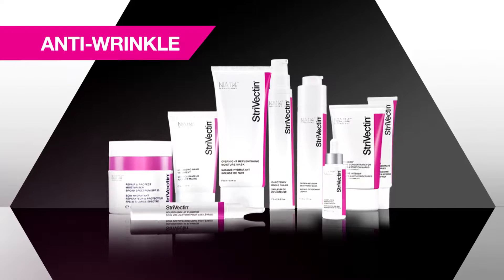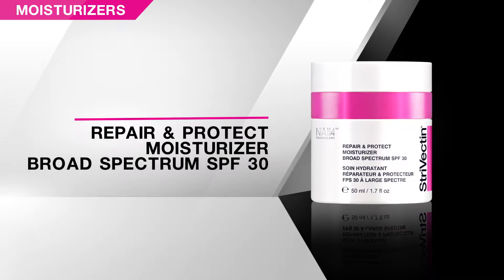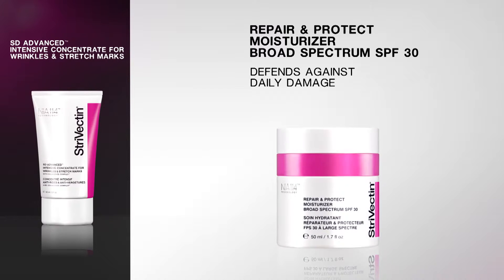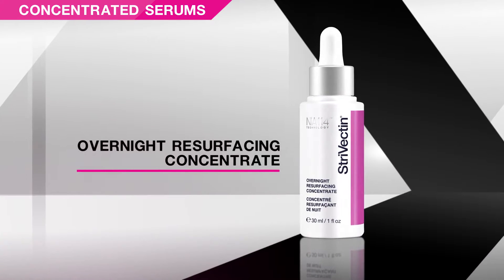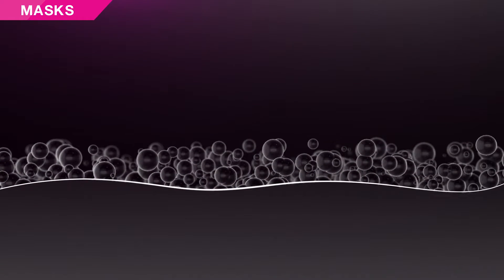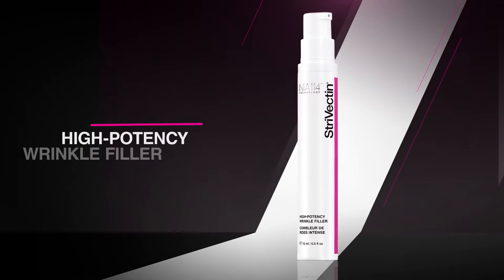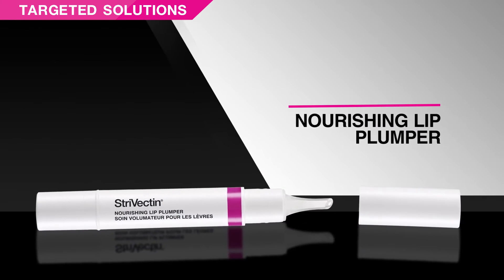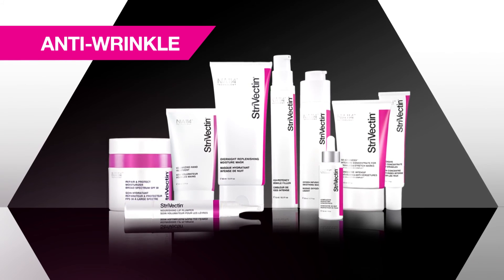StriVectin Anti-Wrinkle Collection